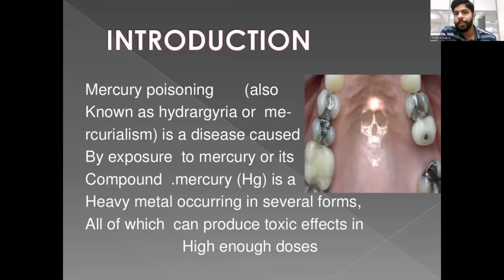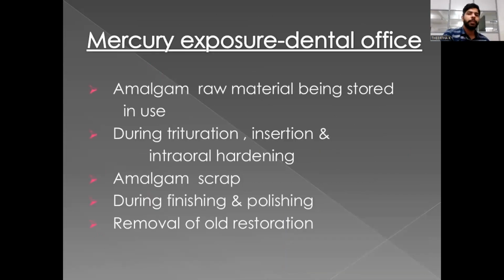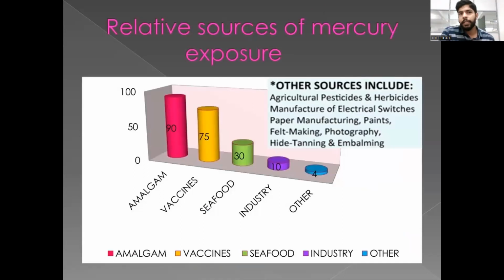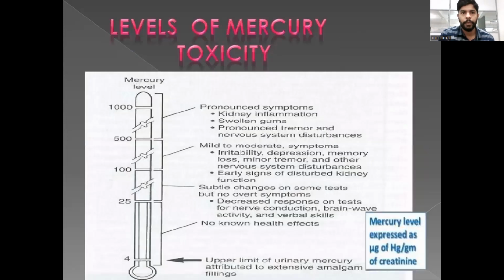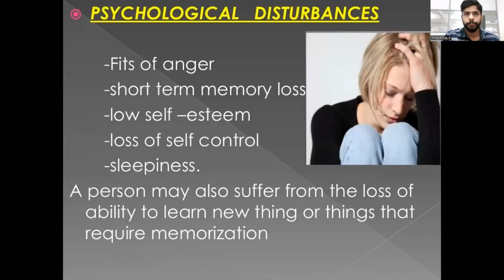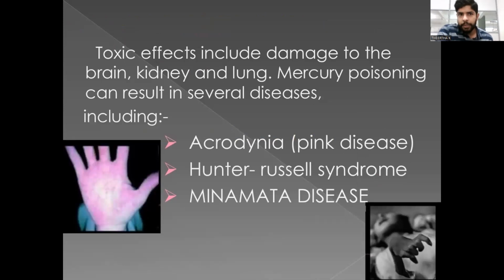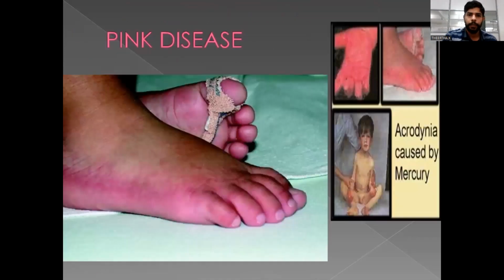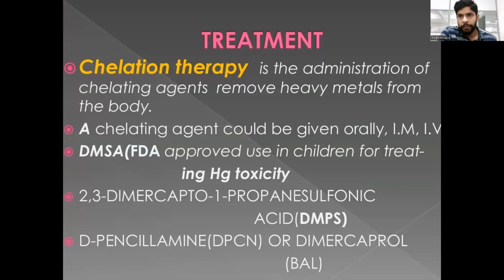MERCURY TOXICITY & MERCURY HYGEINE |Dr ASHISH | DEPARTMENT OF CONSERVATIVE DENTISTRY AND ENDODONTICS